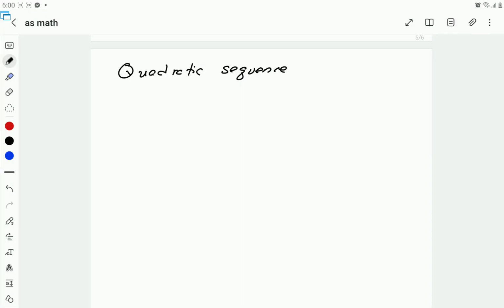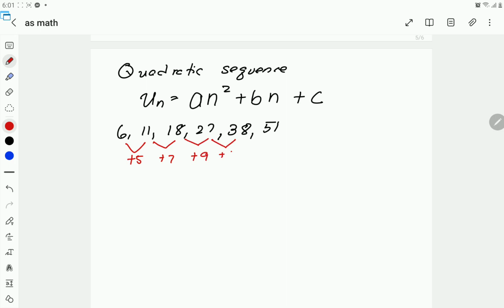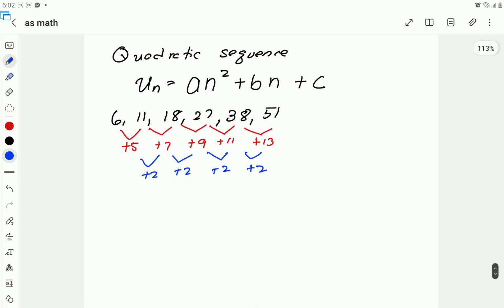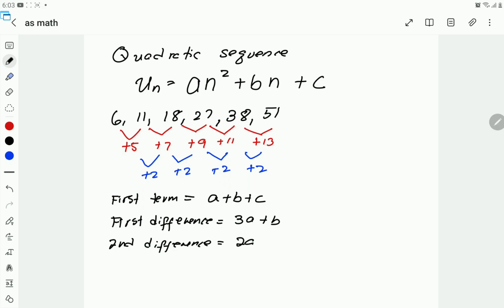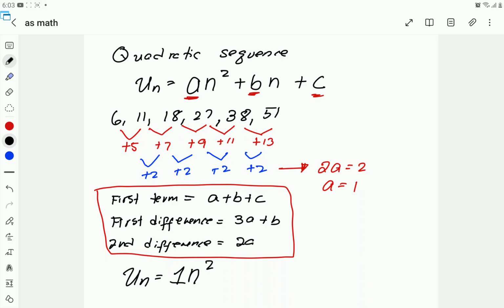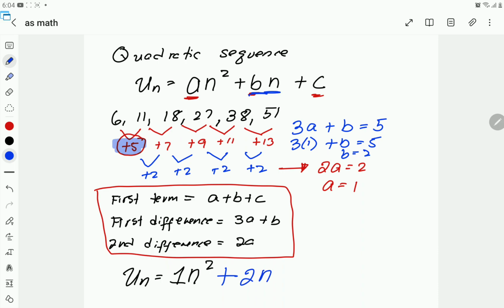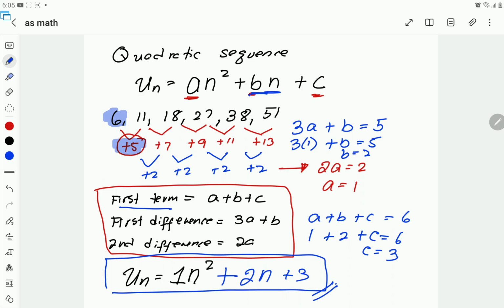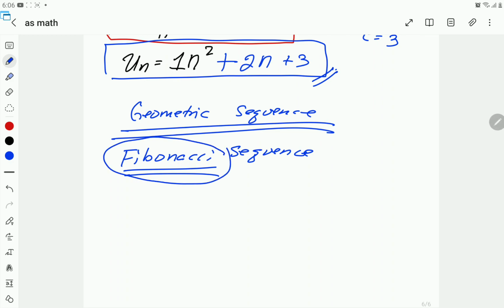Lecture 2: Sequence (Quadratic)